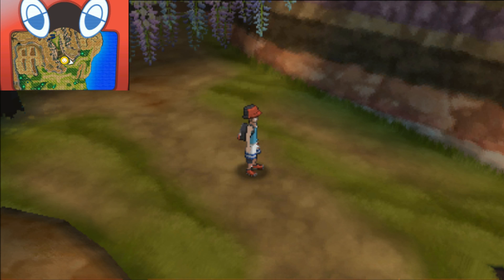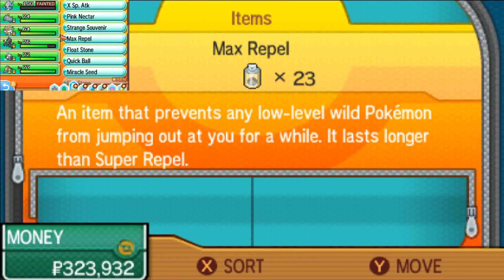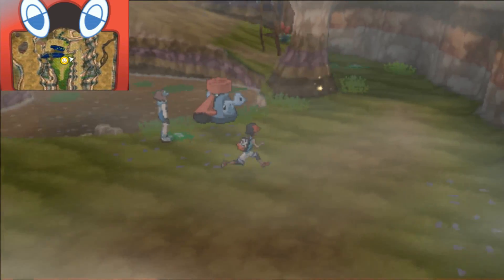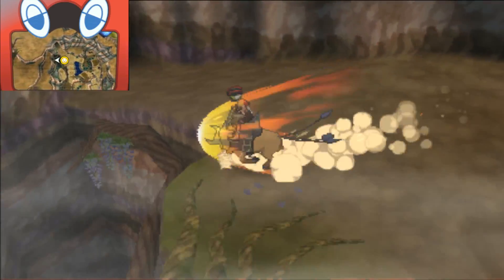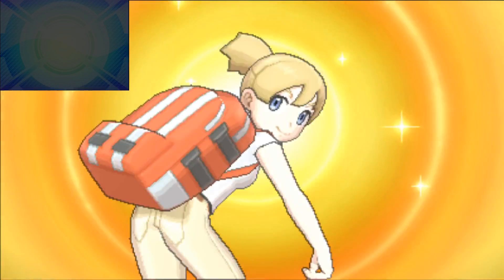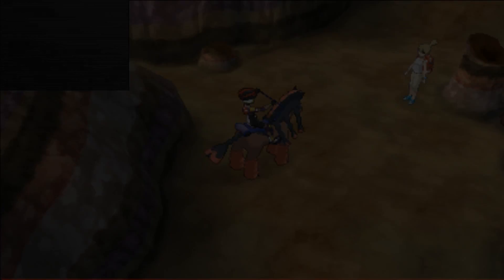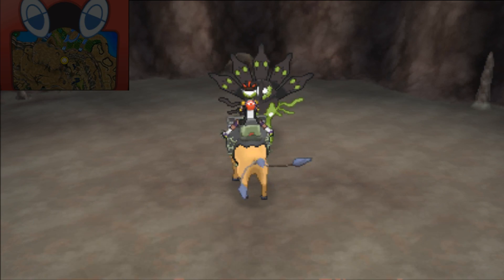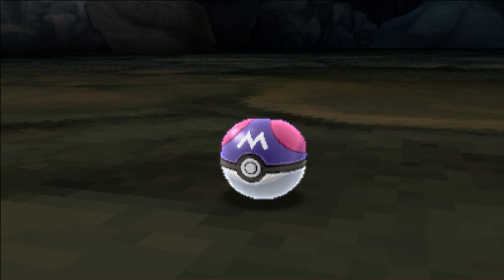Pokemon Ultra Sun & Ultra Moon - How To Capture Zygarde Location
Product Provided By Nintendo
In today Pokemon Ultra Sun & Ultra Moon I will teach you how to capture zygarde!